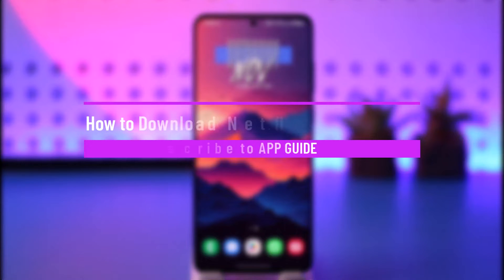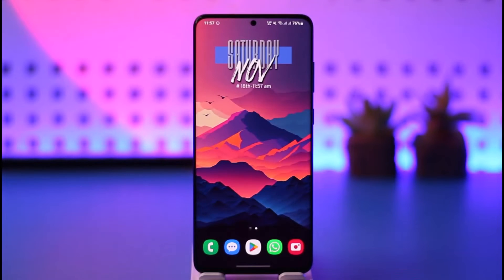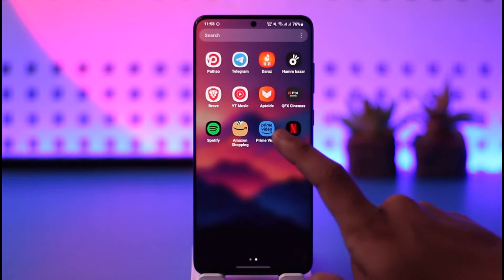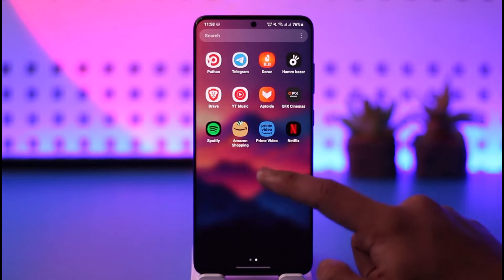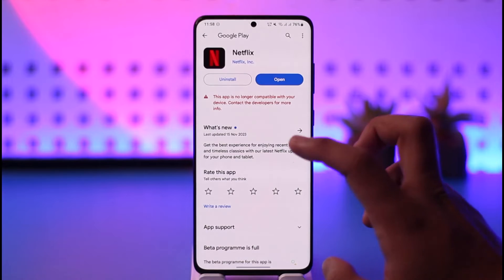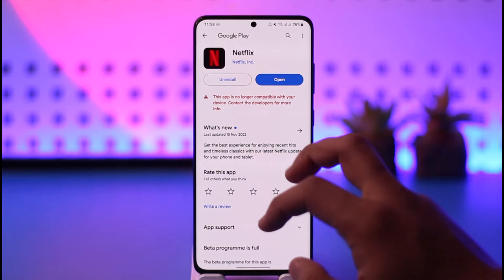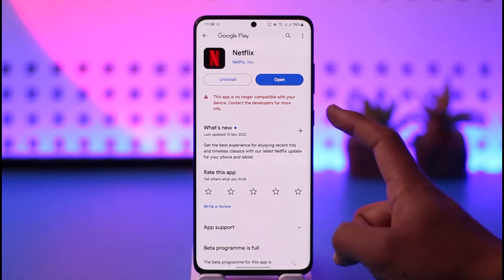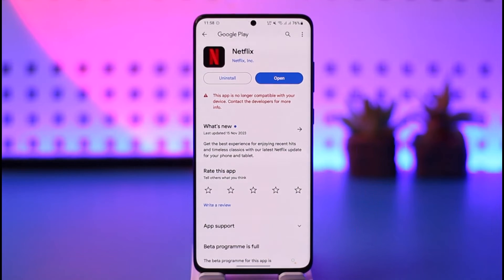How to Download Netflix App on Android Phone !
This video guides you through an easy step-by-step process to download the Netflix app on your Android phone. So make sure to watch this video till the end.

~ Chapters:
0:00 Introduction
0:12 Download Netflix App
0:51 Conclusion